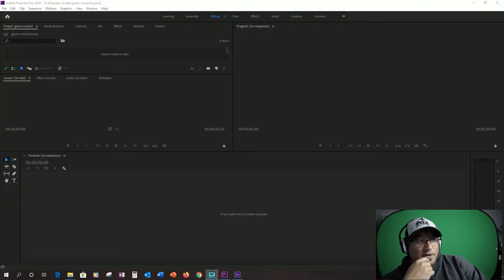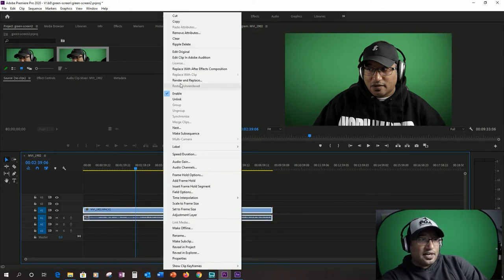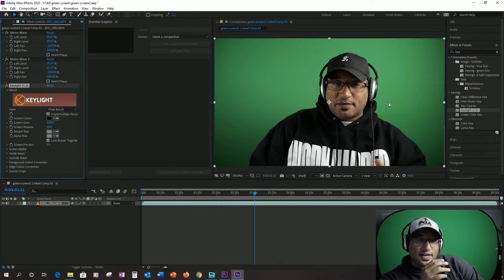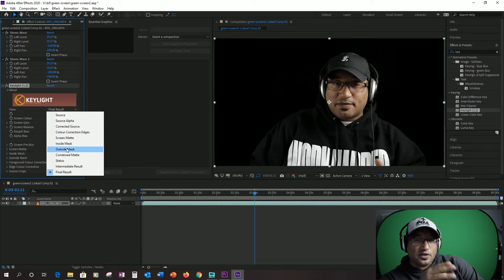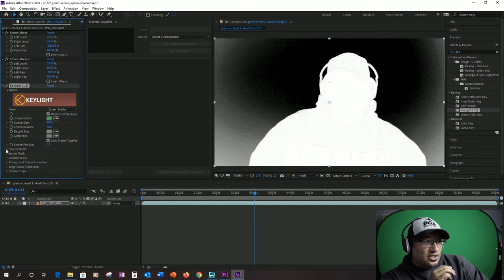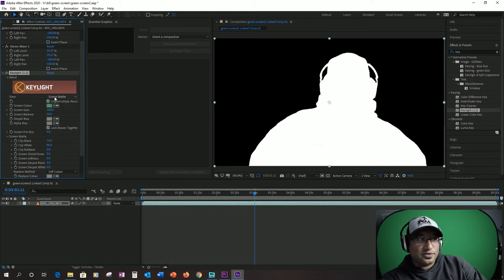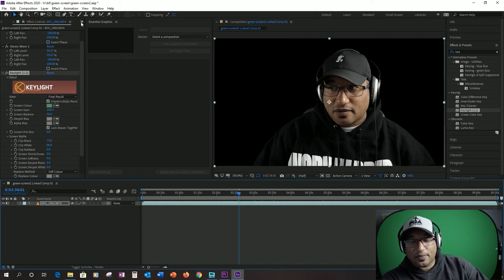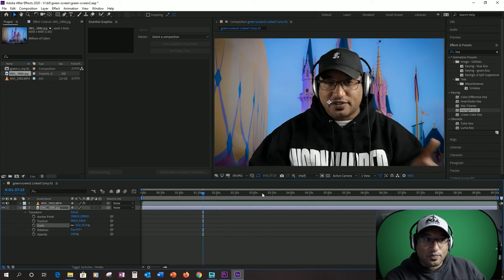How to Green Screen (Quick and Easy)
Use Premiere and After Effects to get your green screen footage edited quickly and easily.